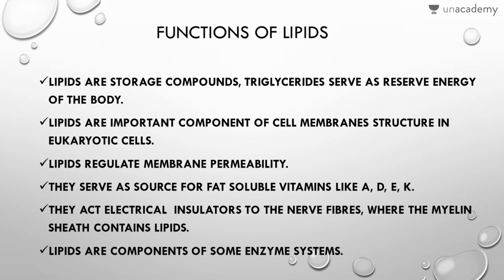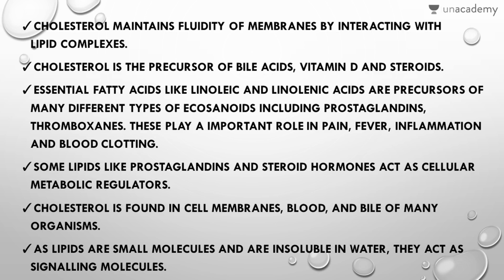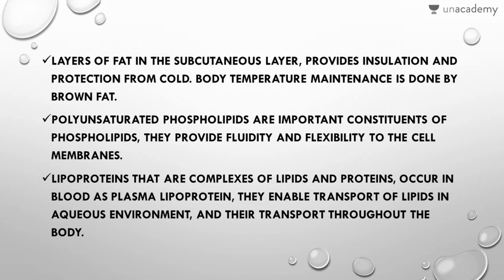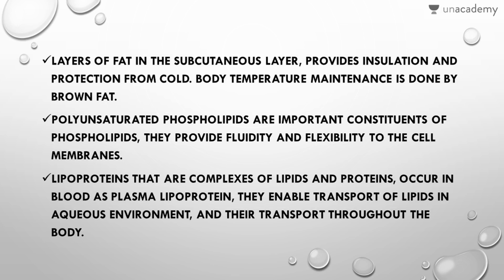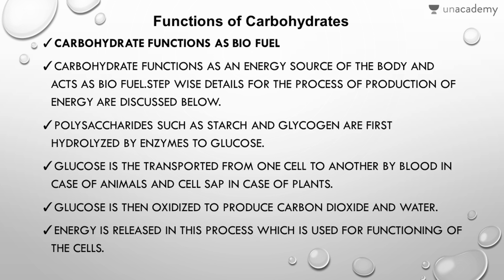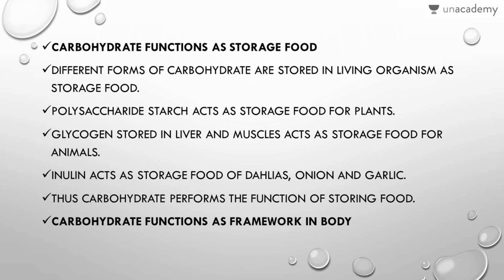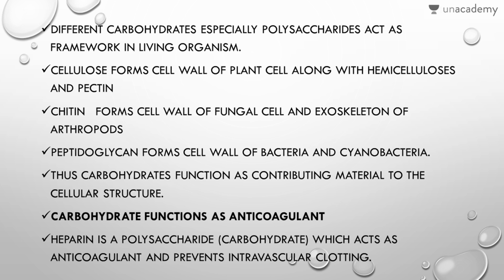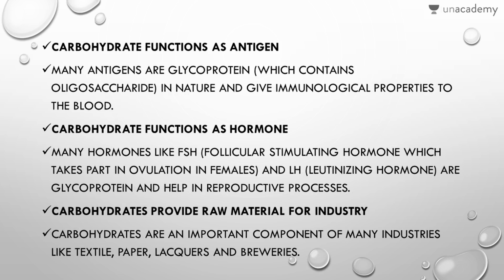Functions of Lipids and Carbohydrates- Biochemistry Part 9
Functions of Lipids and Carbohydrates-Detailed functions of Carbohydrates and Lipids are included in this lesson.These topics are frequently asked in the examination and are important for those who want to revise and score higher in biochemistry.
To watch this entire collection of lessons and to discuss with educator go